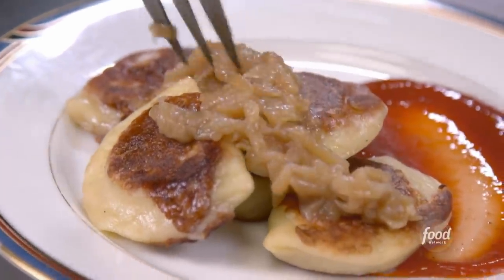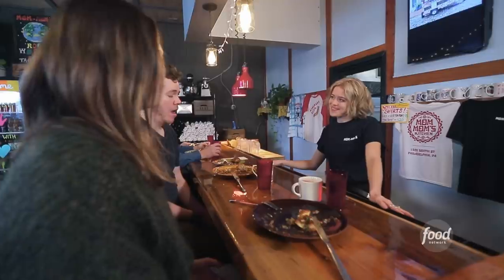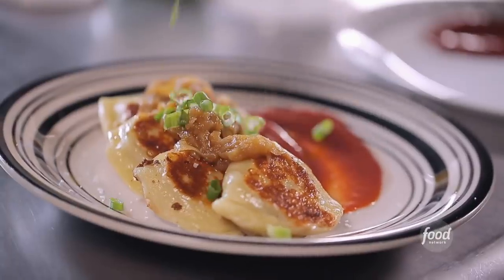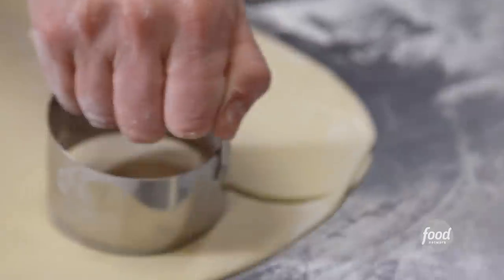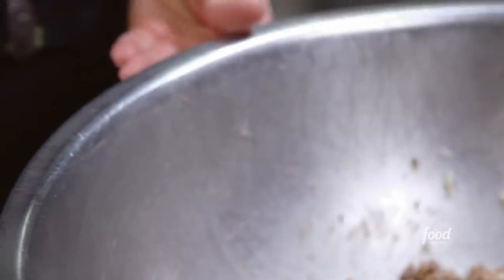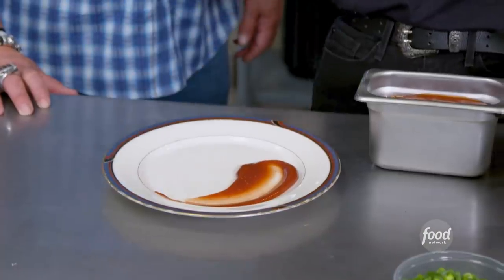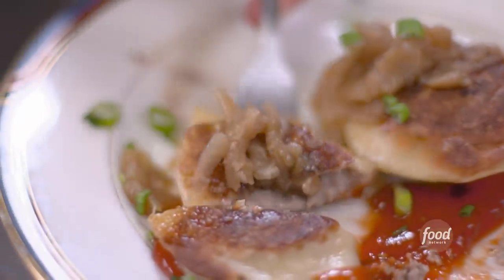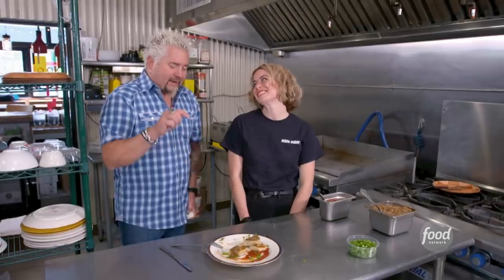Guy Fieri Eats Philly CHEESESTEAK Pierogi | Diners, Drive-Ins and Dives | Food Network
Guy says that these cheesesteak pierogi are "absolutely wrecking" normal cheesesteaks for him 😲